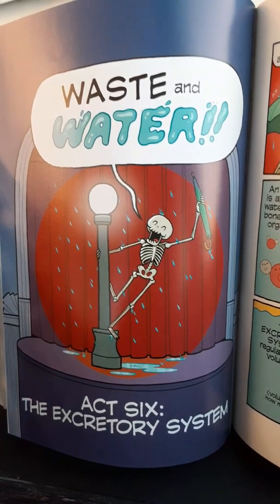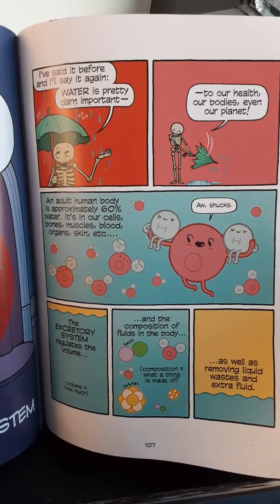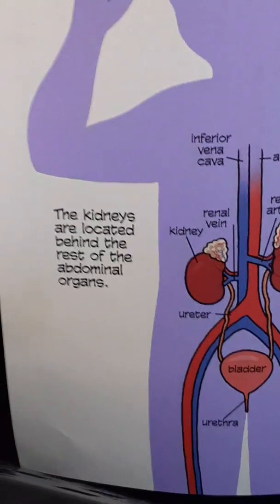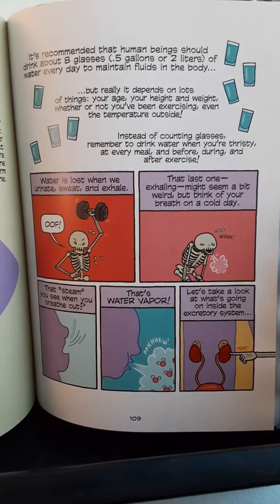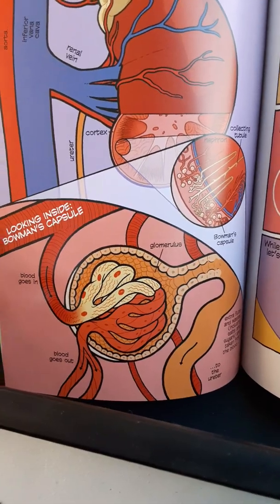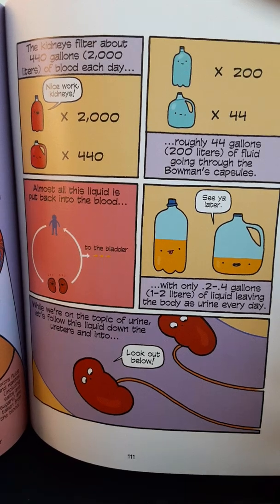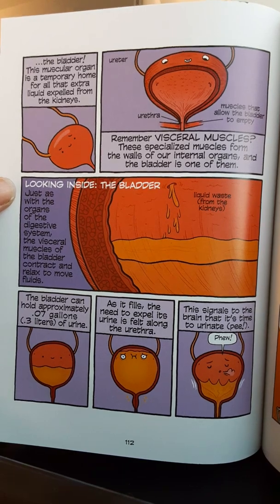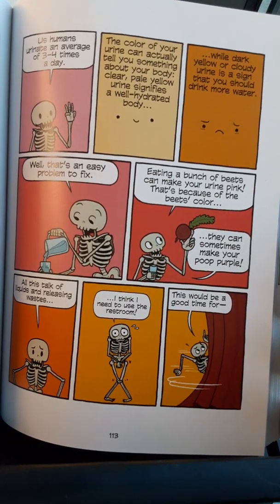Human Body Theater by Maris Wicks - chapter 6 Excretory System - readaloud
I read "Act 6: The Excretory System" aloud to support my 6th grade science students in reading.